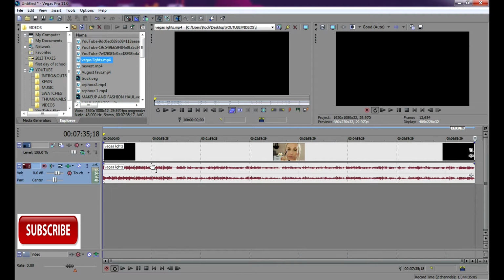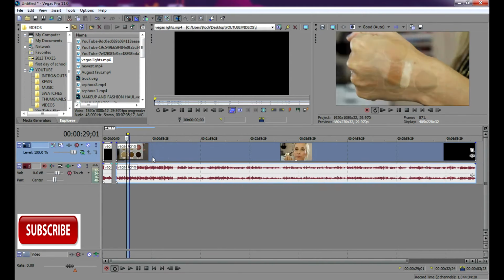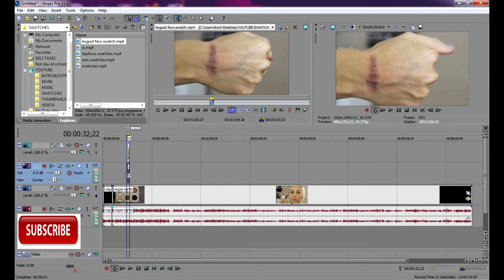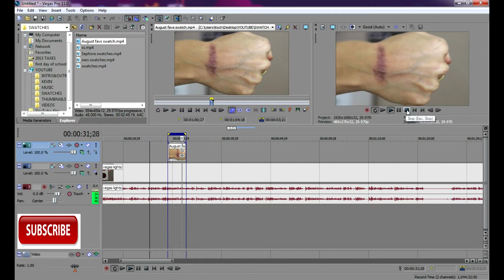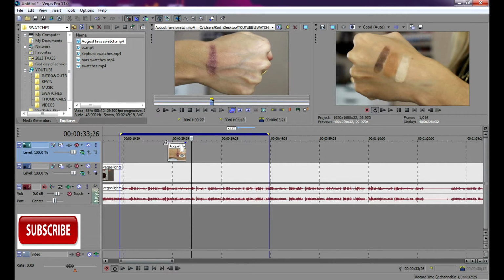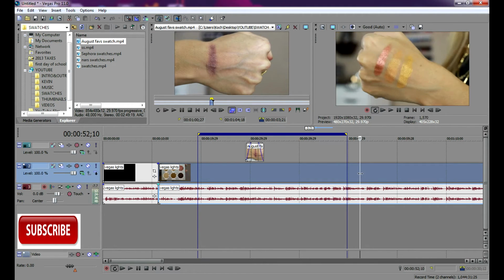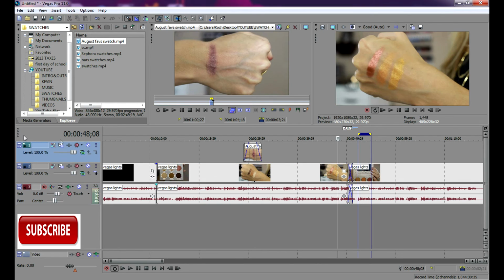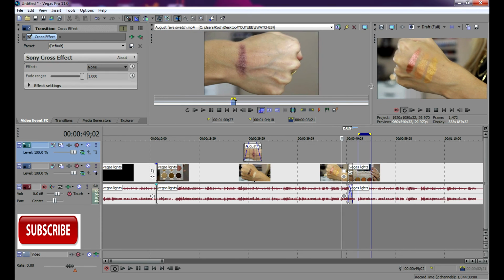How to Split,Fade,Merge & Separate audio/video in Sony Vegas Pro 11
How to: Split,Fade,MergeSeparate audio/video in Sony Vegas Pro 11